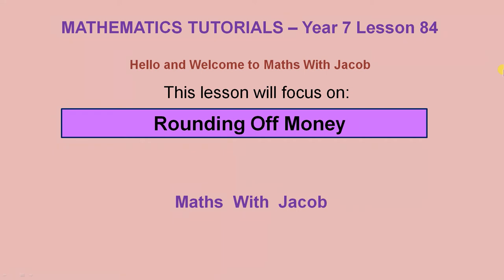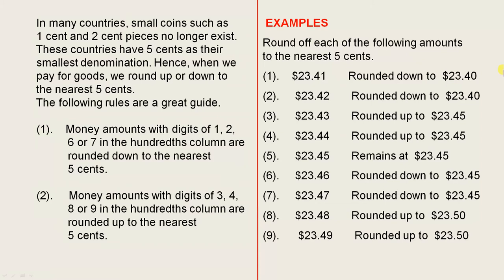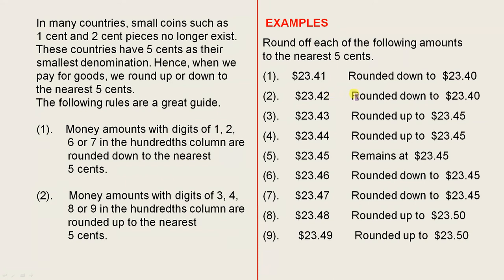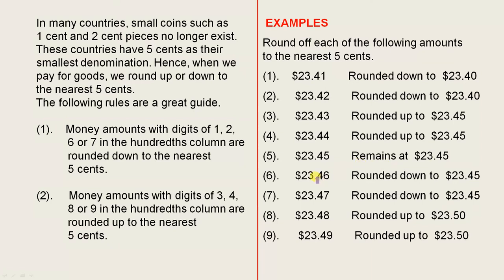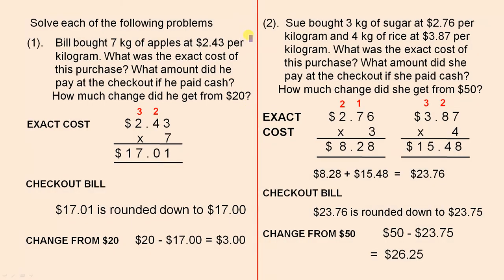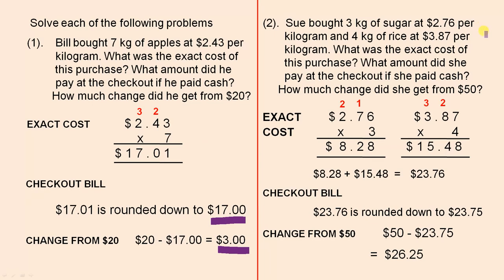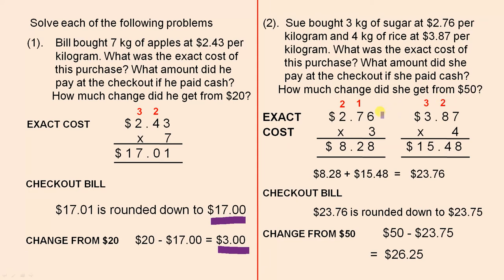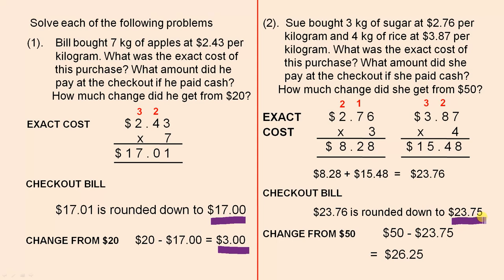Rounding Off Money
This video uses examples to show how to round off money to the nearest 5 cents.